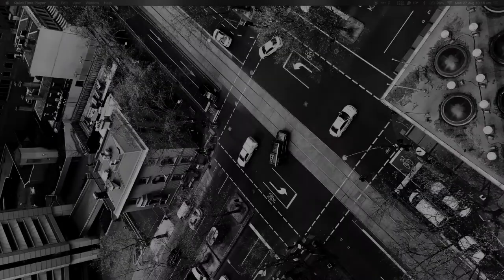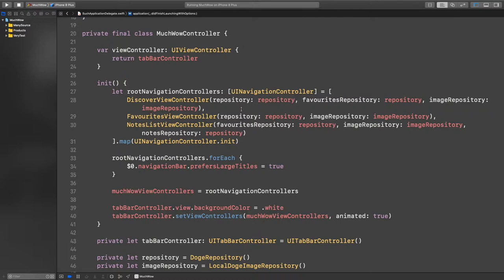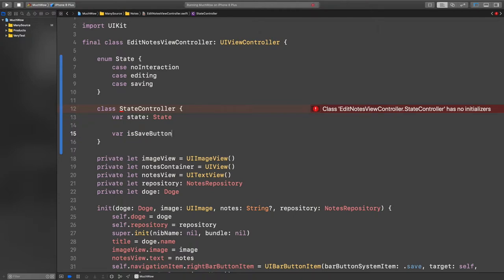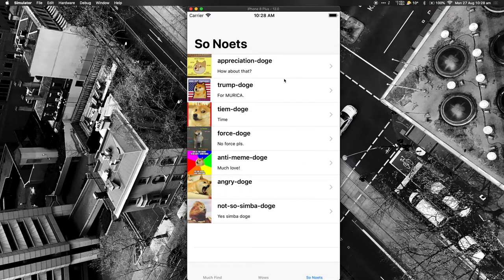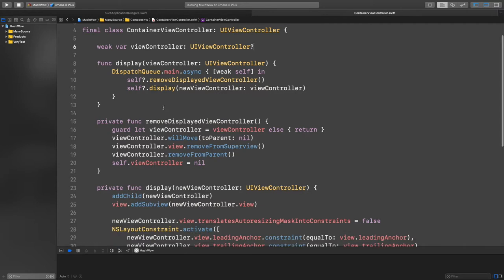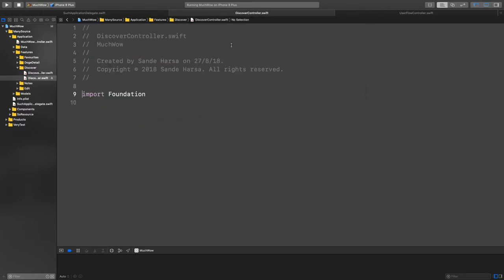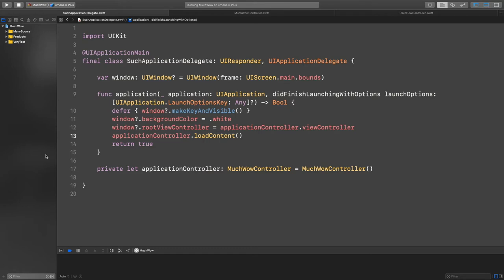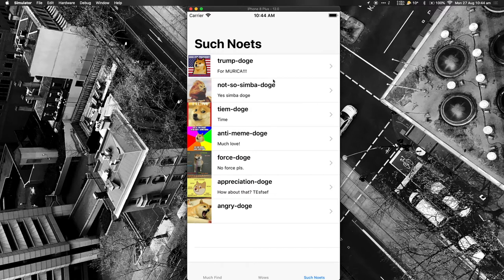The State of MVC (/dev/world 2018)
Presented by: Sande Harsa & Gavan Chan

MVC is known for being an architectural pattern taught in universities that doesn't scale well in the face of iOS Development; in many situations, teams will quickly jump into using architectures that have become known by buzzwords, such as MVVM, VIPER, or Clean. This session will have everyone look at an existing project which is based on MVC, and explore some code changes and ideas whilst on the journey to discussing a wider-scale architecture shift/decision.